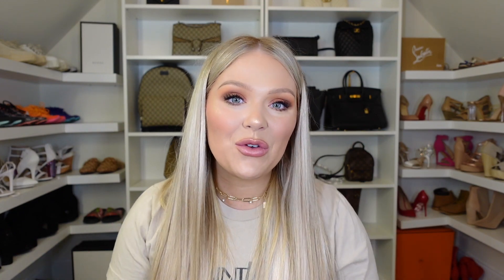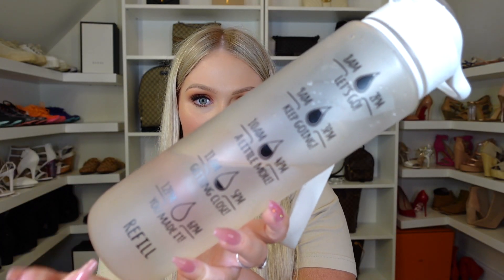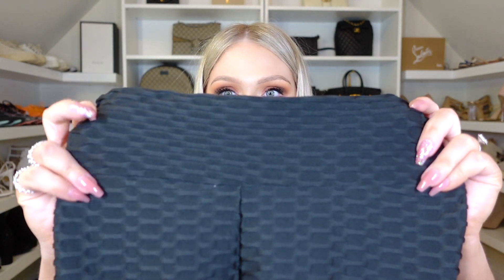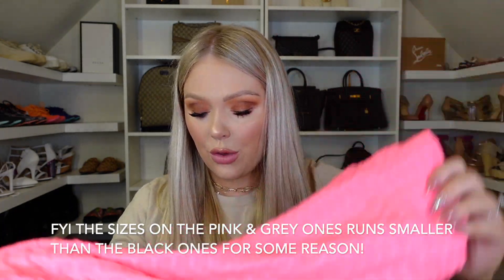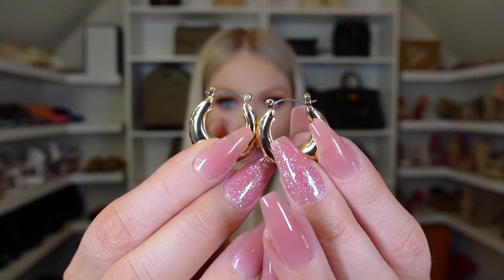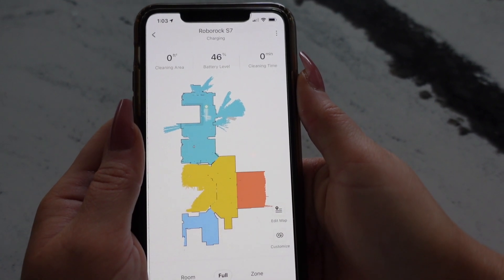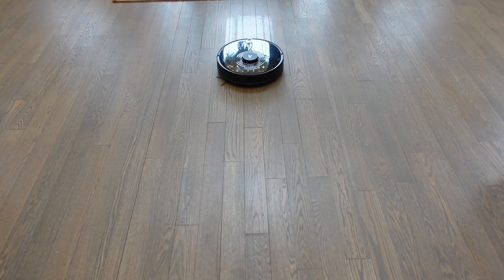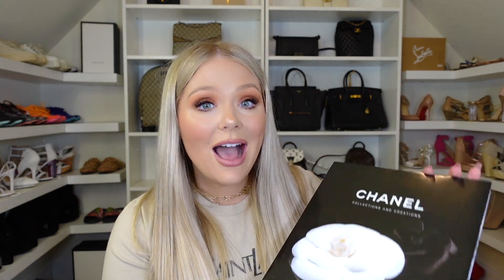AMAZON FAVORITES 2021! AMAZON MUST HAVES | THINGS YOU DIDN'T KNOW YOU NEEDED (UNTIL NOW)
Thank you to roborock for partnering with me!

Items Mentioned:
Hydromate motivational Water Bottle
Round Eternity Band
Oval Eternity Band Set
Gold Hoops
TikTok Honeycomb Leggings
Pampas Grass (set of 3)
Chanel Coffee Table Book
Faux Fur Blanket
Aerolatte milk frother
Baby Dash Mini Waffle Maker
Lapel Mic for phone/ cameras